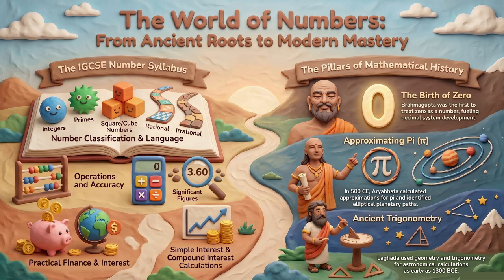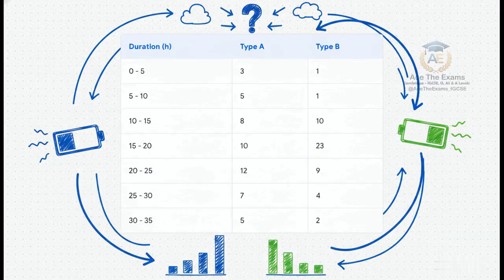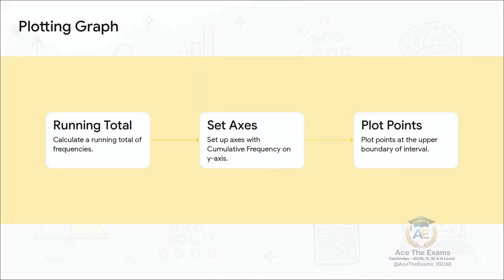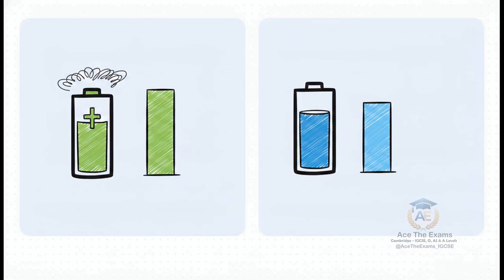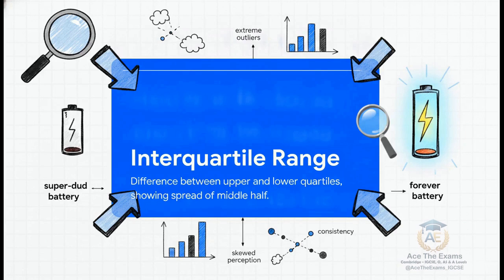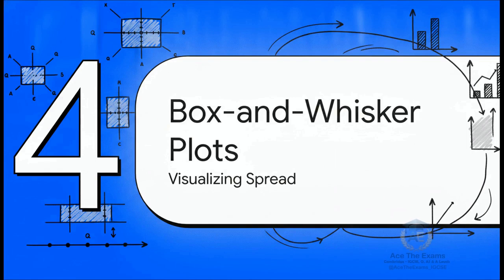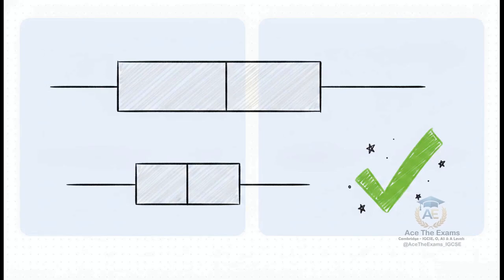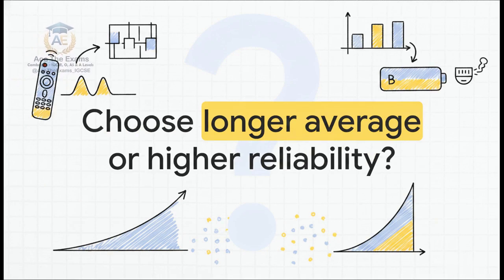A* Exam Guide: Cumulative frequency | Cambridge IGCSE Mathematics 0580 | Ace The Exams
Topic: Cumulative frequency
Subject: Mathematics 0580
Level: IGCSE